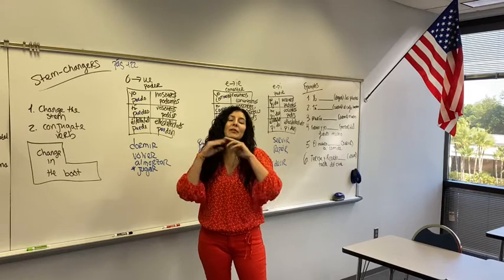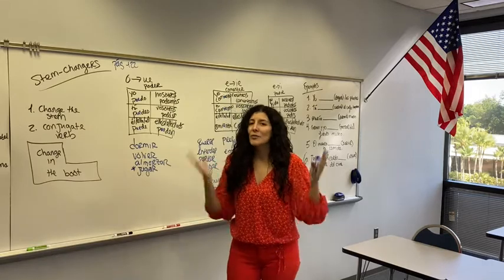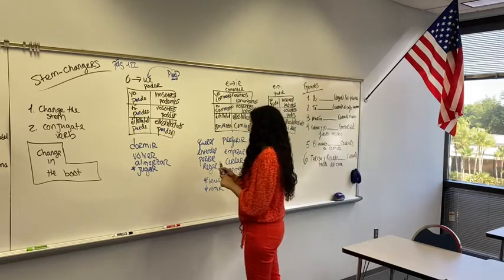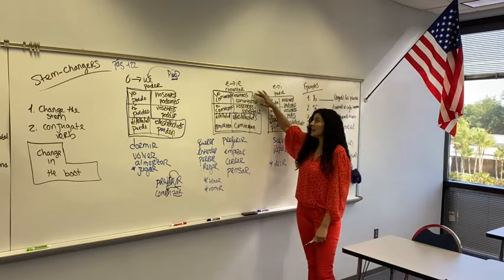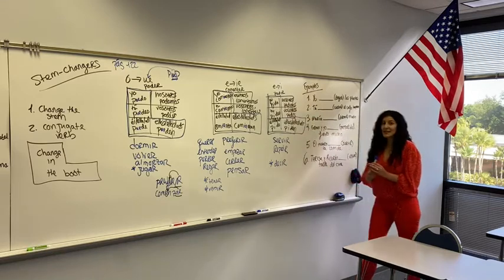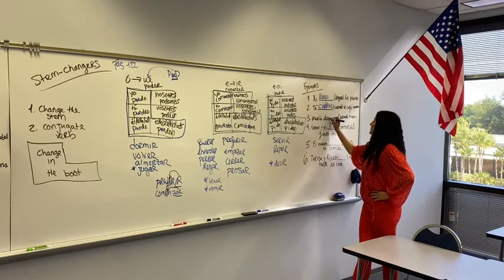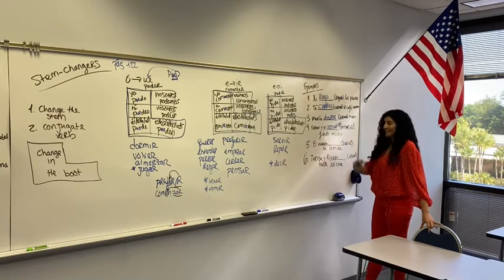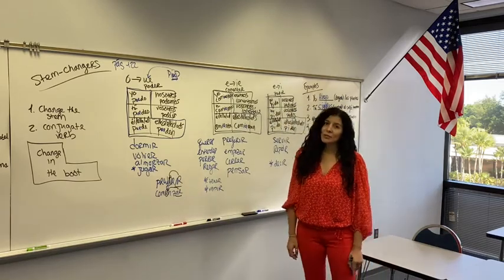Stem-Changers SPN 1120 Online